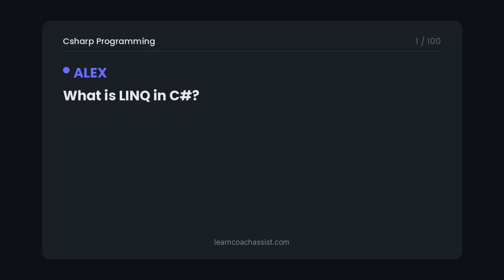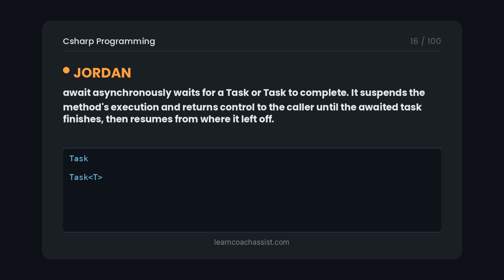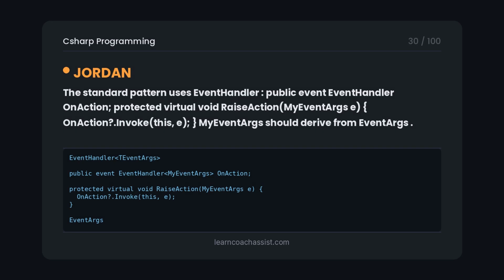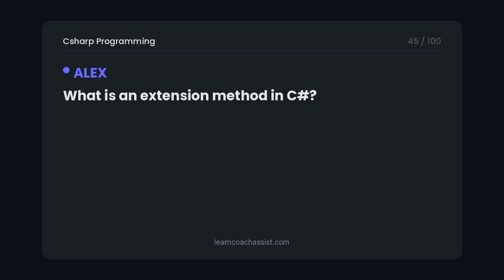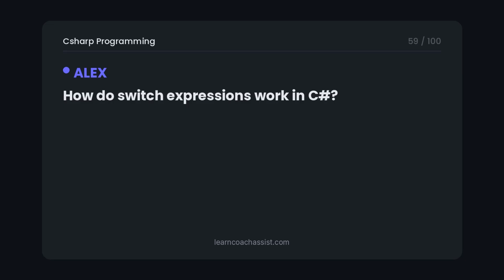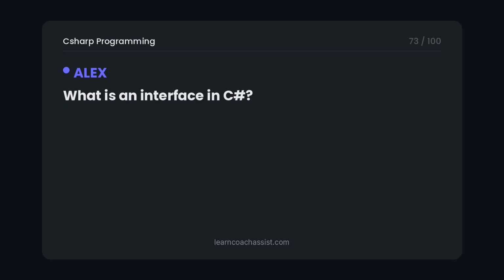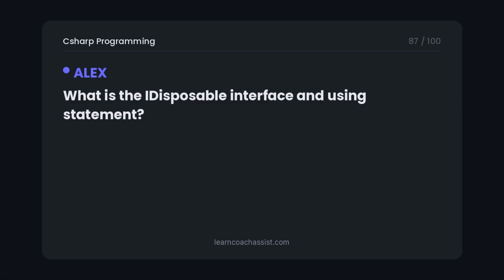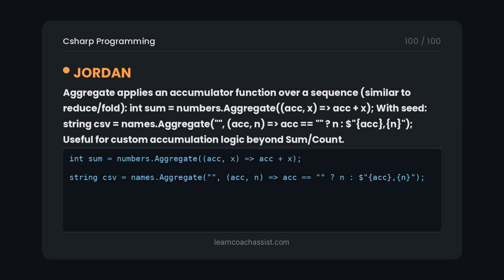Csharp Programming - All Questions & Answers | LearnCoachAssist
Full Q&A walkthrough for Csharp Programming from LearnCoachAssist.